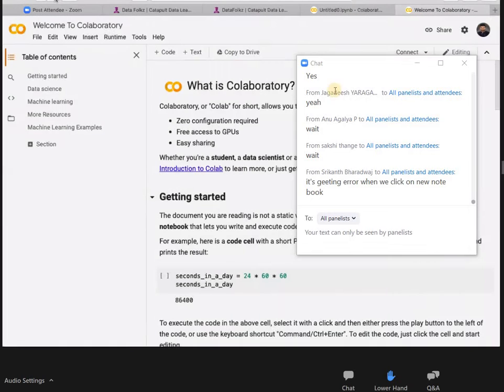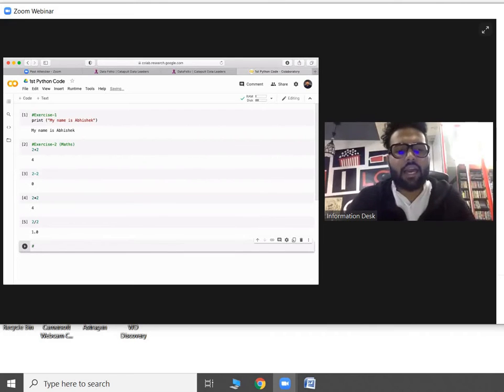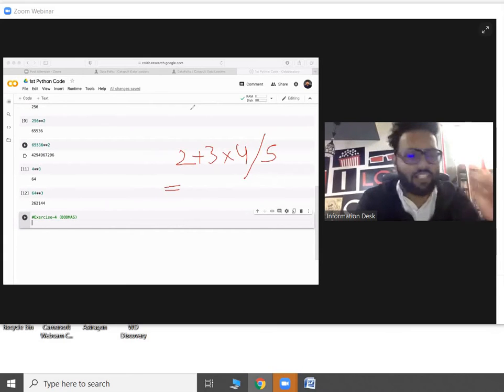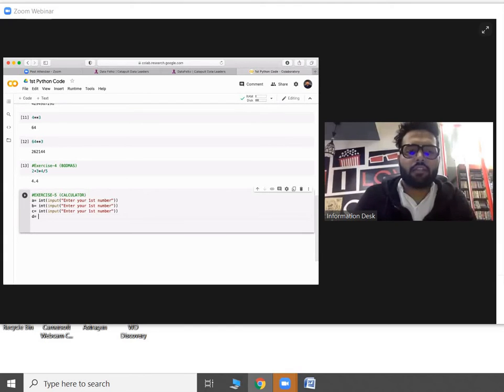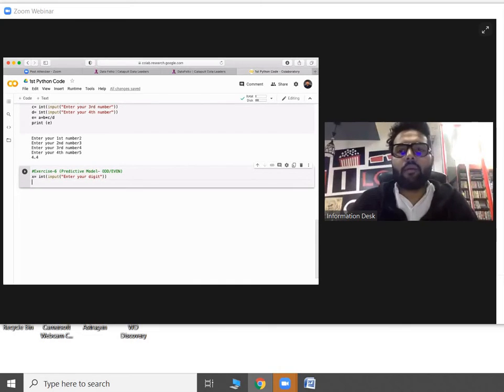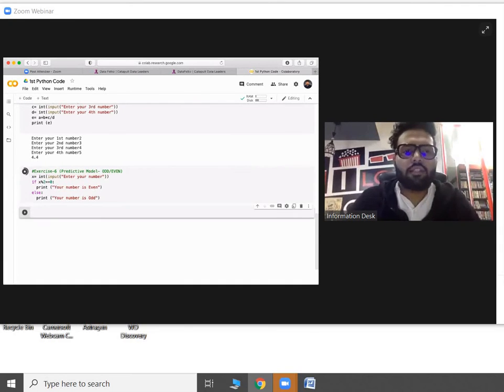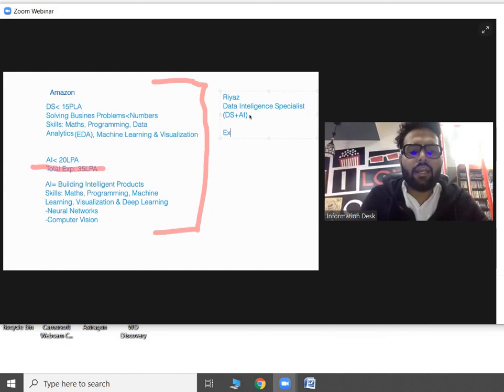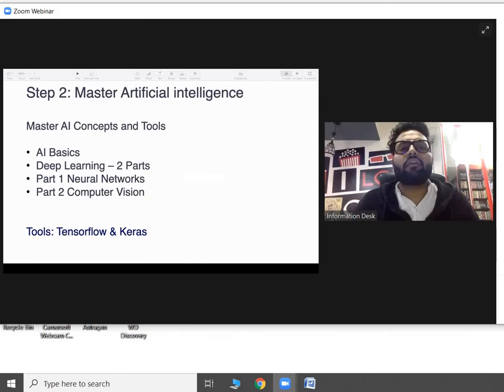AI_COARDING_PART-2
AI_COARDING_PART-2#NPARIDAEDUCATION#NEW_COARDING